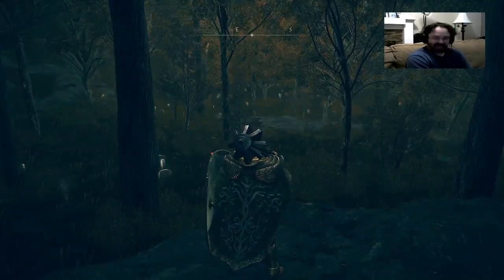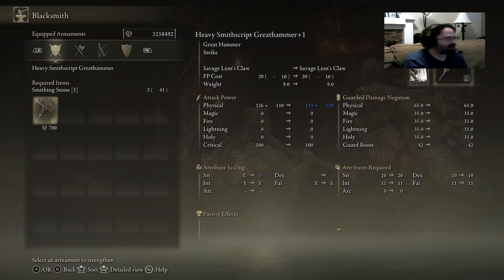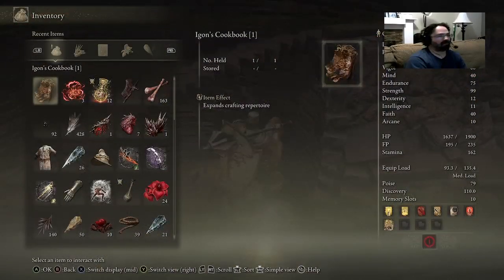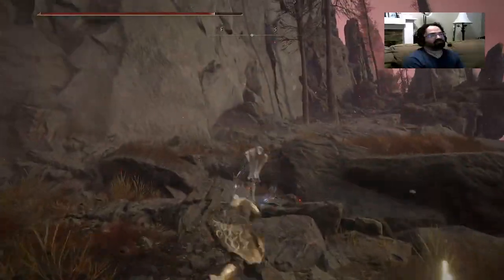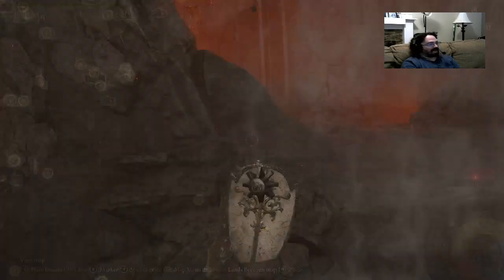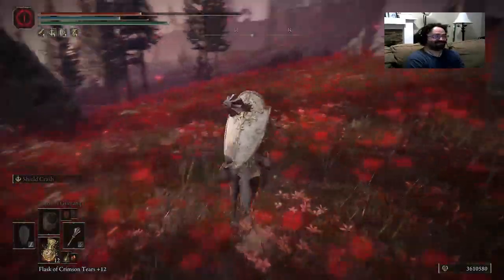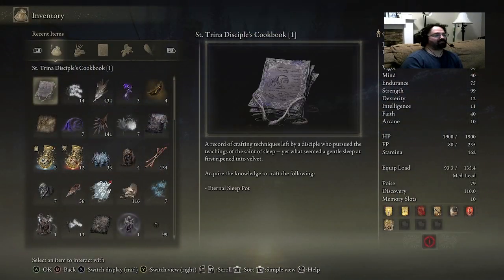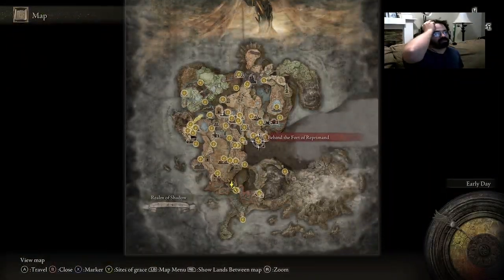Elden Ring: Aggressive Ambassador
My carefully planned roadmap quickly falls apart. We drag some dragons and defile some graves. Also, YEET!